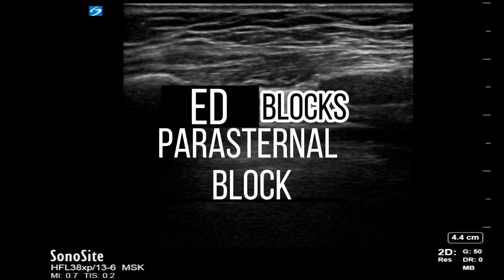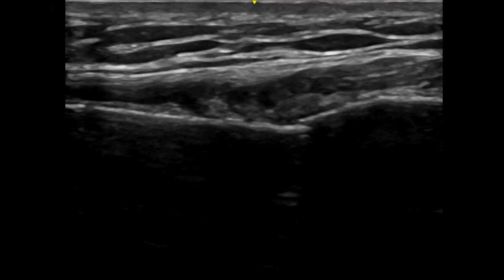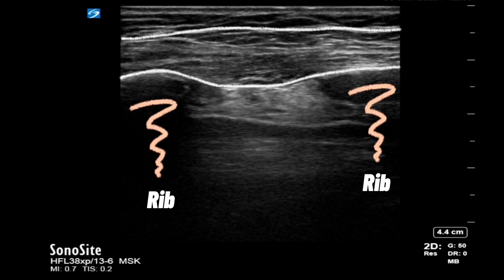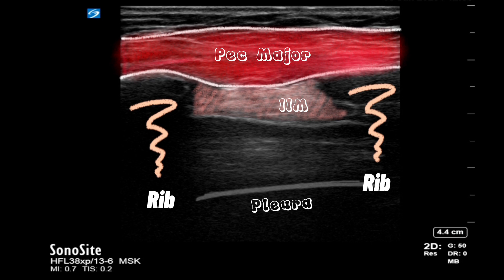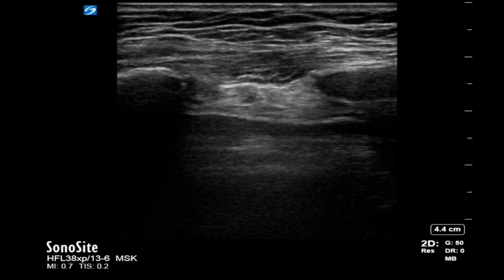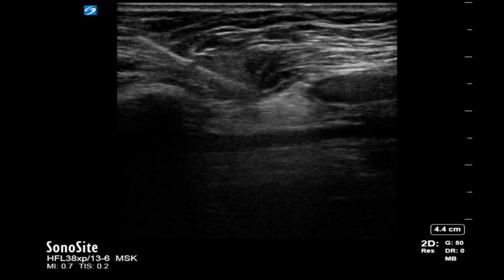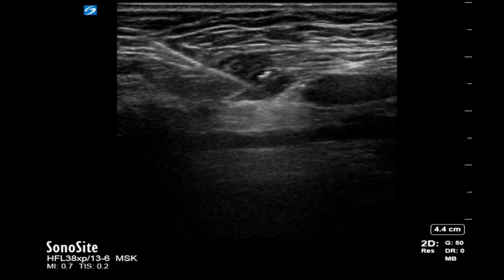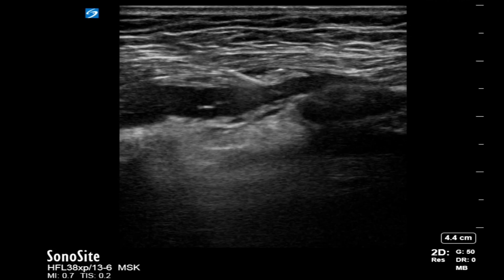Parasternal Block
Quick review of Parasternal Block performed on a patient with Sternal fracture.